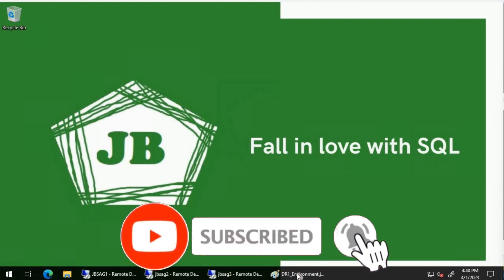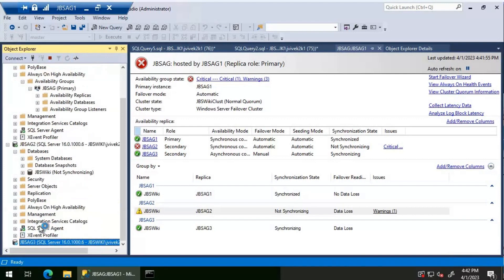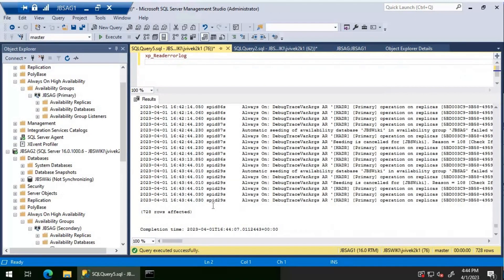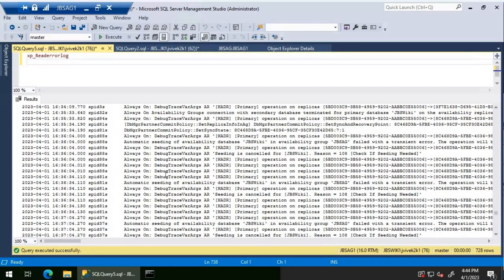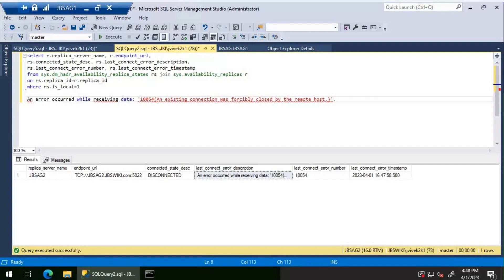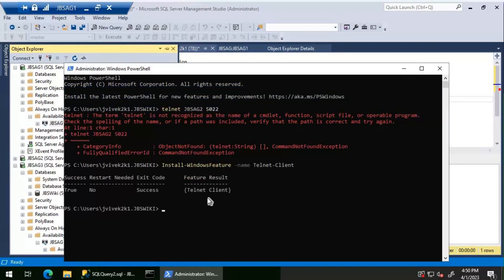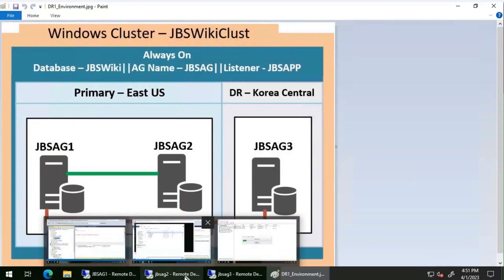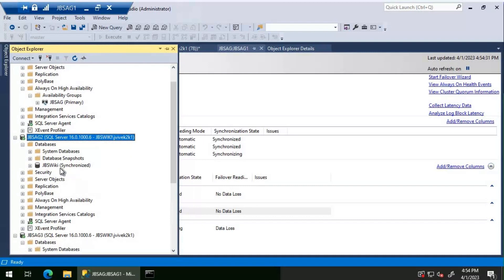SQL Server Always On Series - Always On Availability group database not synchronizing @jbswiki ​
If you're experiencing issues with Always On Availability Group not synchronizing due to the inability to connect to the secondary replica, then this video is for you! In this video, we'll cover the most common causes of this issue and walk you through the steps to resolve it.

We'll start by explaining the different reasons why this issue can occur, such as network connectivity issues, misconfigured endpoints, or login credential mismatches. Then we'll show you how to troubleshoot the problem by checking network connectivity, verifying endpoint settings, and reviewing firewall settings.

Next, we'll demonstrate how to reset the login credentials and configure the endpoint settings properly. We'll also cover how to restore the database backups on the secondary replica and review the SQL Server error logs for relevant error messages.

By the end of this video, you'll have a clear understanding of how to identify the root cause of Always On Availability Group not synchronizing due to not being able to connect to the secondary replica, and you'll be equipped with the necessary knowledge to resolve the issue and ensure the availability of your SQL Server databases.

Logon Database Mirroring login attempt failed with error: 'Connection handshake failed. An OS call failed: (8009030c) 0x8009030c(The logon attempt failed). State 67.'.

The data synchronization state of this availability database is unhealthy. On an asynchronous-commit availability replica, every availability database should be in the SYNCHRONIZING state. On a synchronous-commit replica, every availability database should be in the SYNCHRONIZED state.
Connection attempt failed with error: '10060(A connection attempt failed because the connected party did not properly respond after a period of time, or established connection failed because connected host has failed to respond.)'.

A connection timeout has occurred while attempting to establish a connection to availability replica 'JBSAG1' with id [5BD003C9-3B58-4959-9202-AABBC0E55006]. Either a networking or firewall issue exists, or the endpoint address provided for the replica is not the database mirroring endpoint of the host server instance.

Automatic seeding of availability database 'JBSWiki' in availability group 'JBSAG' failed with a transient error. The operation will be retried.
A connection timeout has occurred on a previously established connection to availability replica 'JBSAG2' with id [8C468D9A-5FBE-4036-95CF-35CF30E42D65].  Either a networking or a firewall issue exists or the availability replica has transitioned to the resolving role.

Always On Availability Groups connection with secondary database terminated for primary database 'JBSWiki' on the availability replica 'JBSAG2' with Replica ID: {8c468d9a-5fbe-4036-95cf-35cf30e42d65}. This is an informational message only. No user action is required.

Always On: DebugTraceVarArgs AR '[HADR] [Primary] operation on replicas [5BD003C9-3B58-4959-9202-AABBC0E55006]-[3F7E1638-D695-41D3-B3D6-F906694A4139], database [JBSWiki], remote endpoint [TCP://JBSAG3.JBSWIKI.com:5022], source operation [E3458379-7C7F-4E9E-8641-4EB1265246D9]: Seeding task failed with result 0x80000000.'

Always On: DebugTraceVarArgs AR 'Seeding is cancelled for [JBSWiki]. Reason = 108 [Check If Seeding Needed]'

Always On: DebugTraceVarArgs AR '[HADR] [Primary] operation on replicas [5BD003C9-3B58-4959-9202-AABBC0E55006]-[3F7E1638-D695-41D3-B3D6-F906694A4139], database [JBSWiki], remote endpoint [TCP://JBSAG3.JBSWIKI.com:5022], source operation [E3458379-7C7F-4E9E-8641-4EB1265246D9]: Transitioning from [CHECK_IF_SEEDING_NEEDED] to [FAILED].'

Always On: DebugTraceVarArgs AR '[HADR] [Primary] operation on replicas [5BD003C9-3B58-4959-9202-AABBC0E55006]-[3F7E1638-D695-41D3-B3D6-F906694A4139], database [JBSWiki], remote endpoint [TCP://JBSAG3.JBSWIKI.com:5022], source operation [E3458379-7C7F-4E9E-8641-4EB1265246D9]: Seeding encountered a transient failure, state '108', retrying...'

Always On: DebugTraceVarArgs AR '[HADR] [Primary] operation on replicas [5BD003C9-3B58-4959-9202-AABBC0E55006]-[3F7E1638-D695-41D3-B3D6-F906694A4139], database [JBSWiki], remote endpoint [TCP://JBSAG3.JBSWIKI.com:5022], source operation [86FBB550-5A62-45CB-95E9-871D71361F22]: Transitioning from [PENDING] to [CHECK_IF_SEEDING_NEEDED].'

An error occurred while receiving data: '10054(An existing connection was forcibly closed by the remote host.)'.

Install-WindowsFeature -name Telnet-Client

Connecting To JBSAG2...Could not open connection to the host, on port 5022: Connect failed